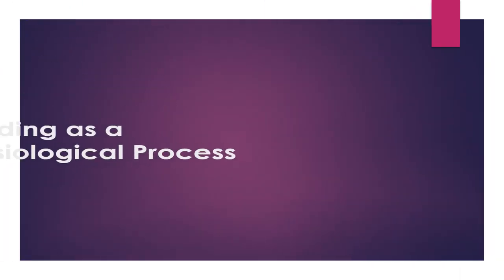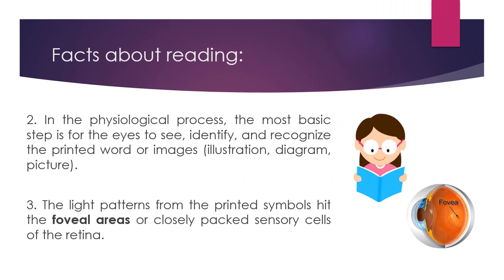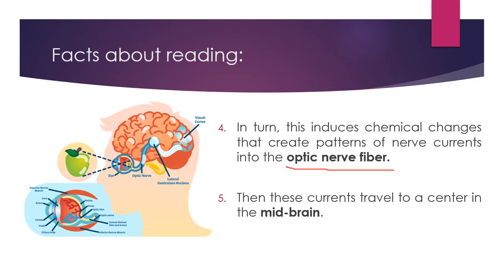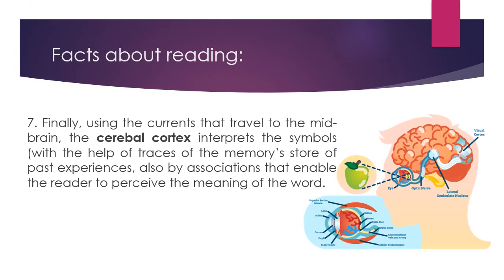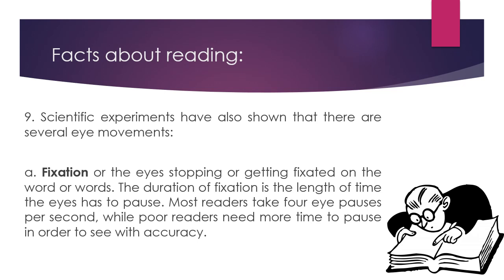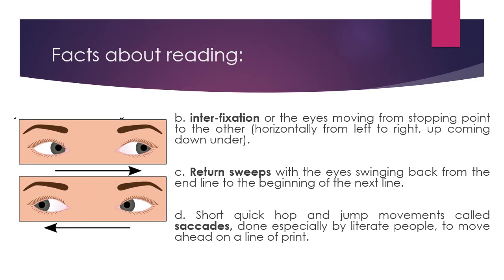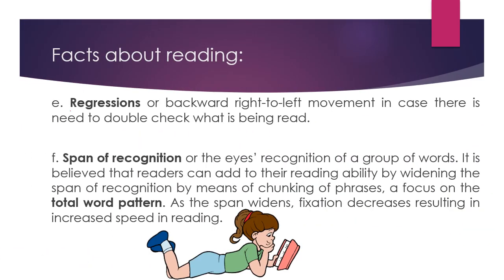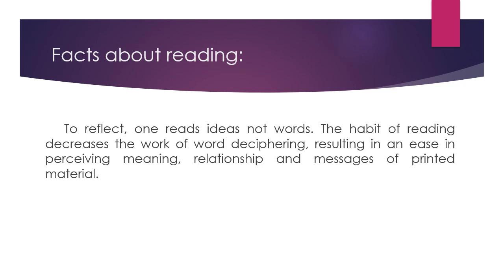Reading as a Physiological process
This video is intended for Educ 7A students.